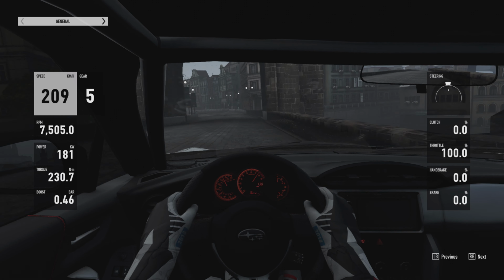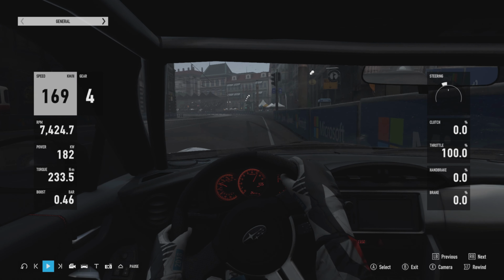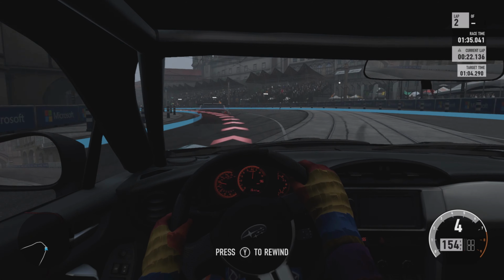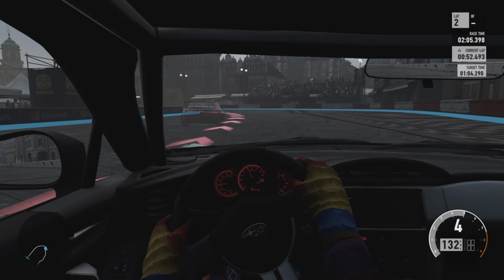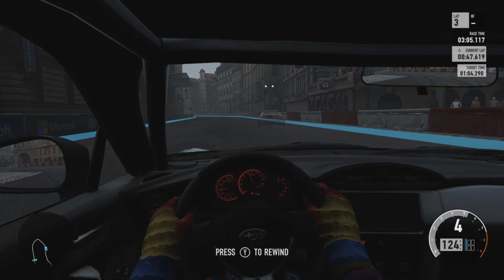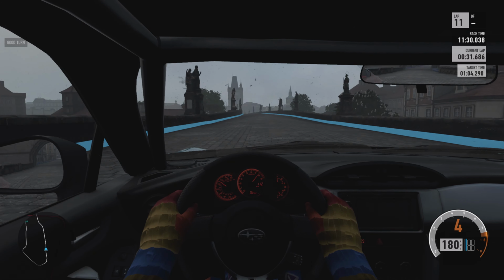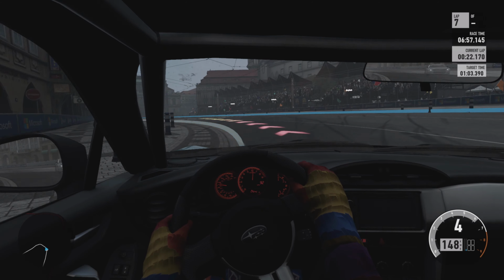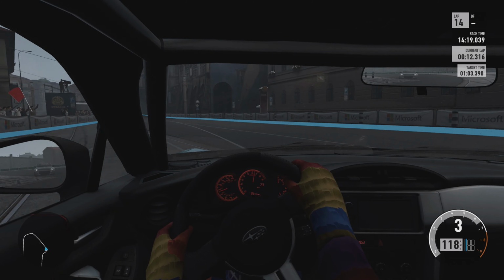Forza Motorsport 7: Prague Short Top 50 Guide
Guide for a top 50 time at Prague Short in B class in the Subaru BRZ

Tune - FRF Cezar - FRF Alps